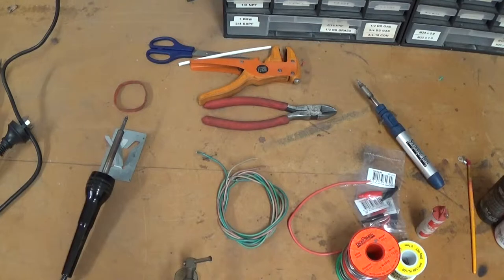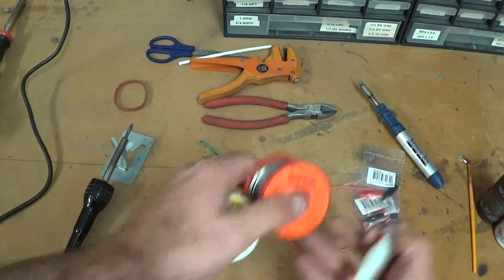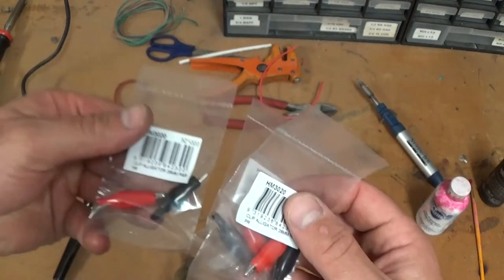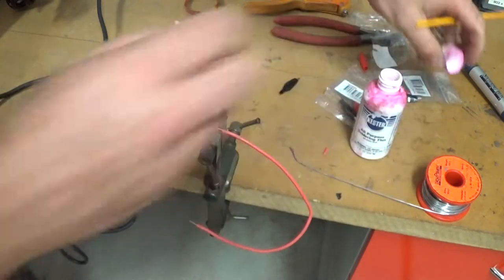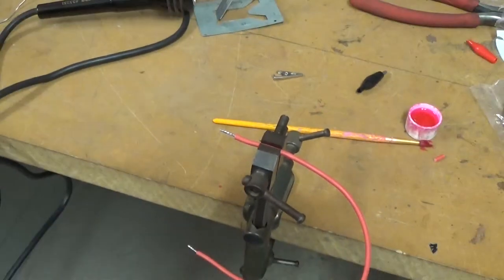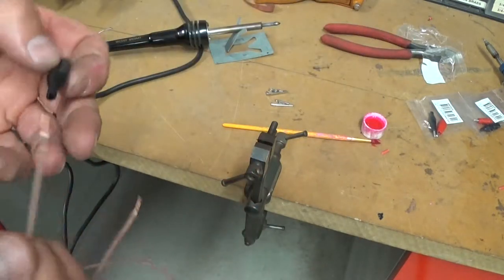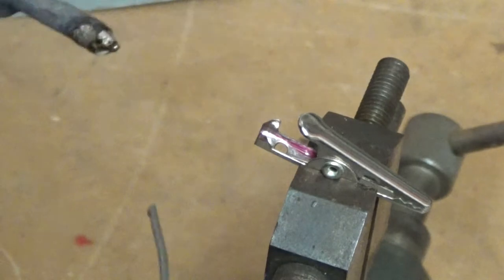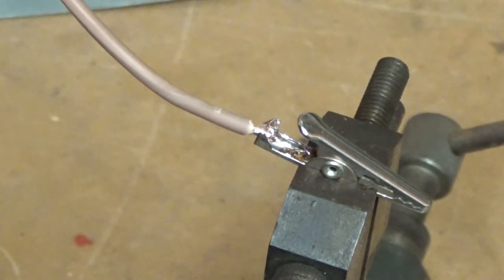Electrical 106 - Soldering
Electrical 106 - the sixth video in our basics series talks about soldering electrical connections.

Please ask any questions via the comments below or through my Facebook page or website.
Krankengineering.com
Facebook.com/krankengineering
Instagram.com/krankengineering

Cheers
Matt McLeod
Krank Engineering